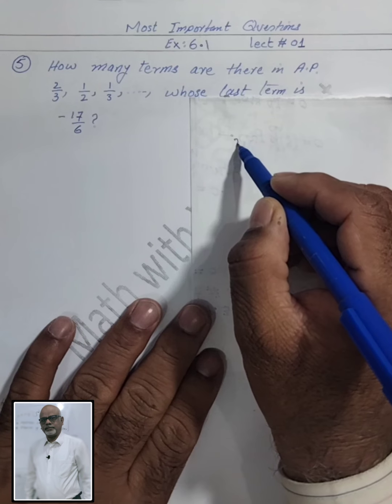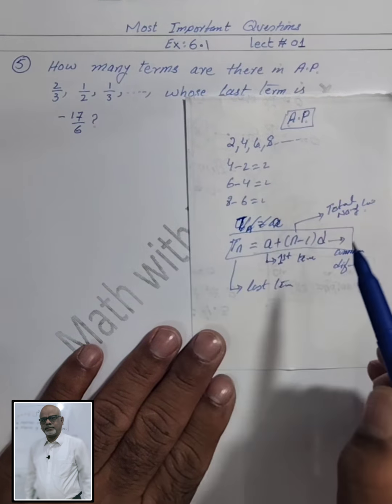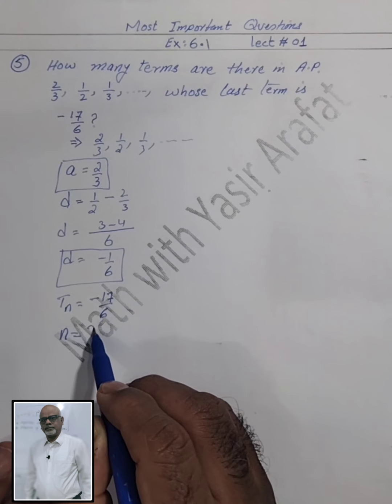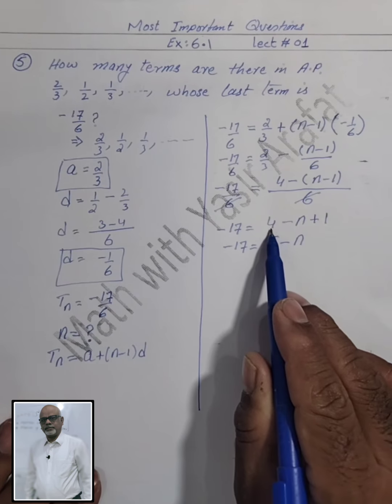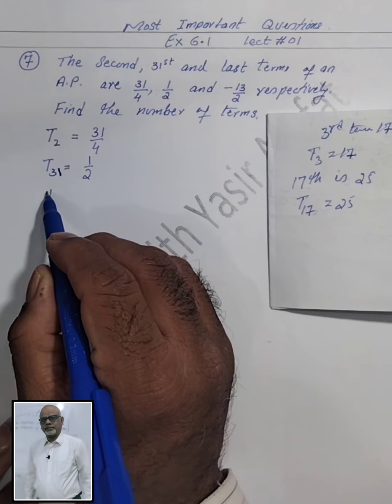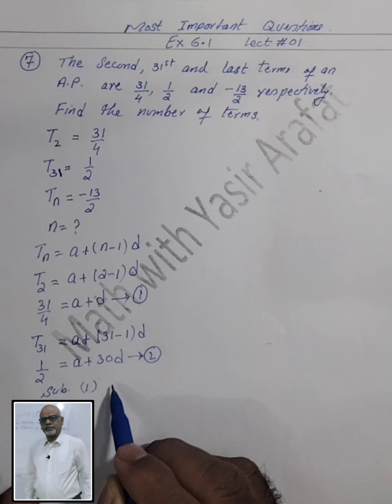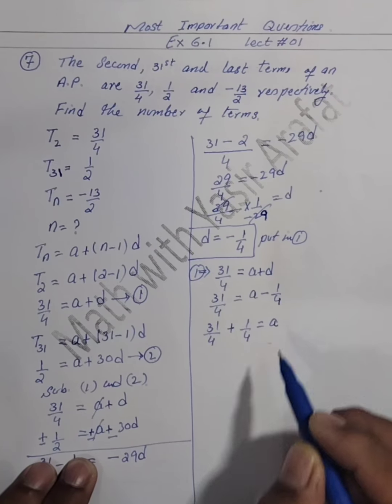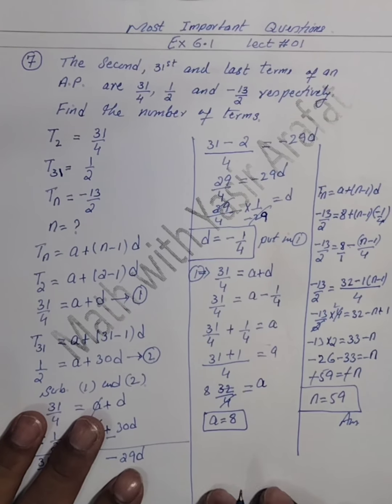Arithmetic Progression | Most Important Questions | Lecture-1 | English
Dear students
Today the lecture is about Arithmetic Progression. In this video we discussed most important questions of Ex:6.1  Q(5,7)